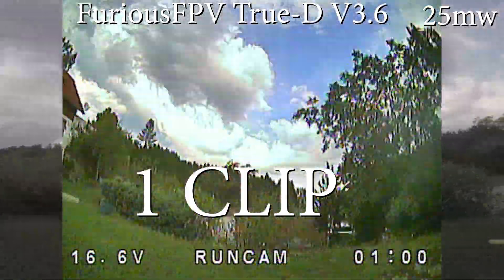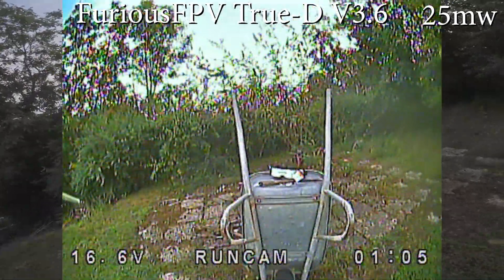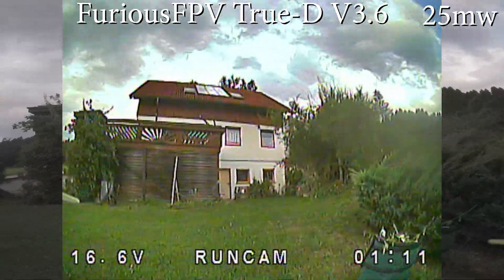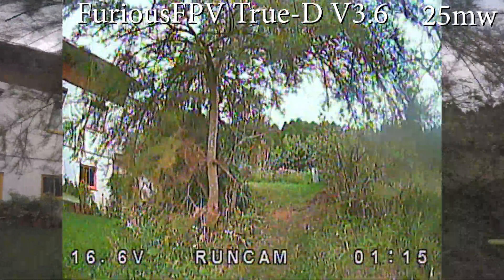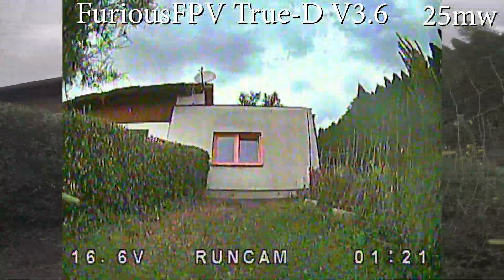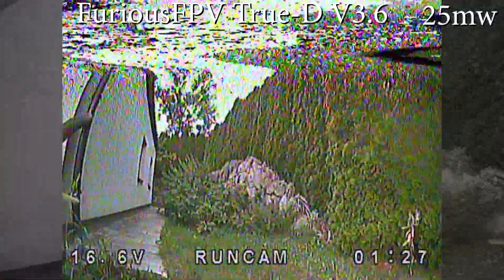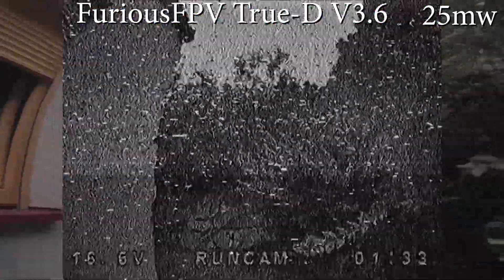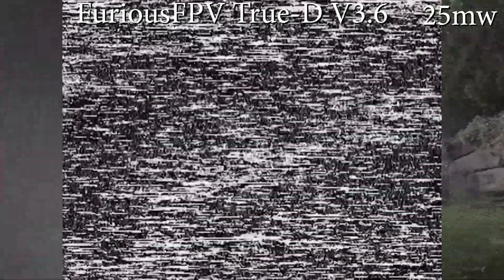Better FPV Video Signal Goggle Module matters | Rapidfire vs FuriousFPV True-D V3.6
A comparison between ImmersionRC Rapidfire and FuriousFPV True-D V3.6, if your video is bad maybe your vtx is on 25mw, you are using a bad antenna or a bad goggle Module.

Rapidfire Module: (the best!!)

Best price-performance module:

This links are Affiliat links if you buy this items i will get a little % of this and you dont have to pay more for it so if you want to support me... :*